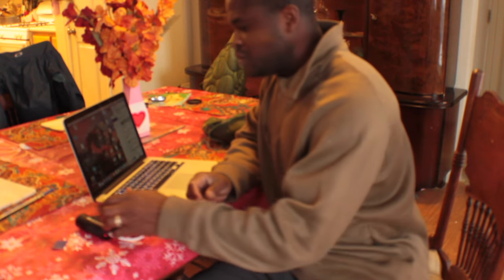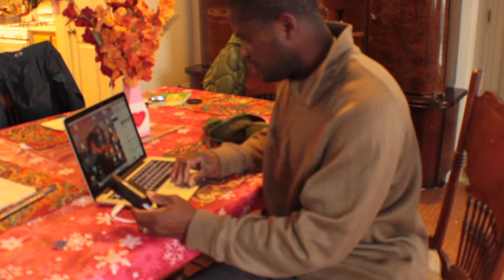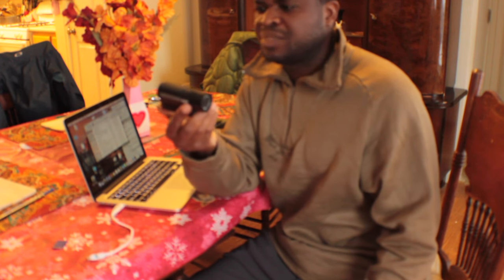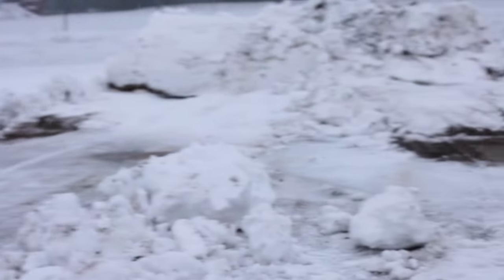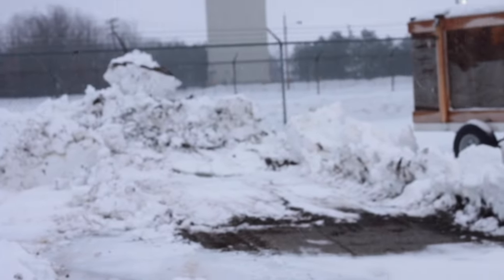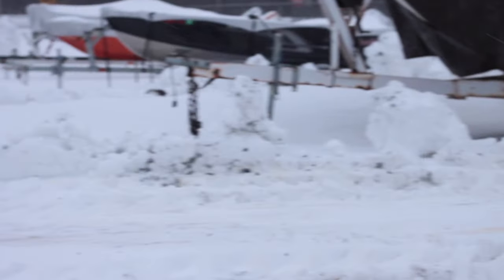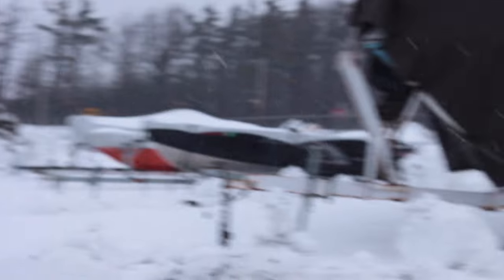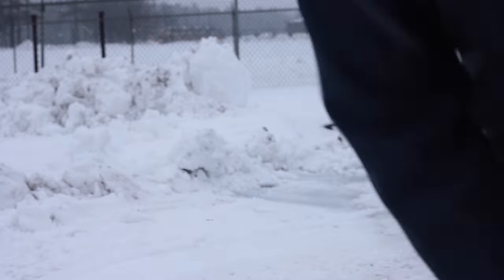Failed vlogging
The main intent of this vlogging was to highlight me taking our family camper out of a snowed in parking lot.  My equipment failed me but still manage to put some contents together.